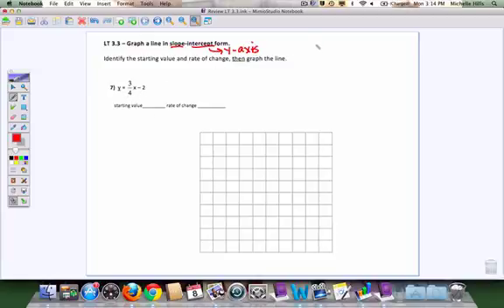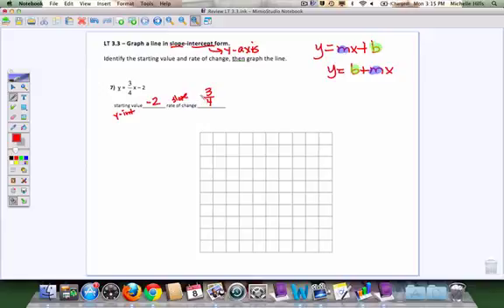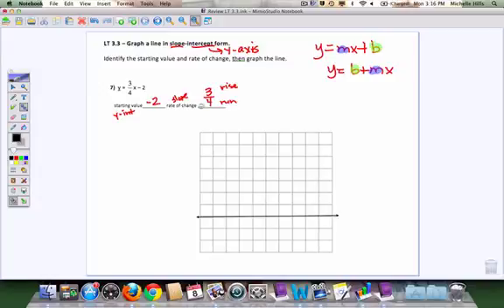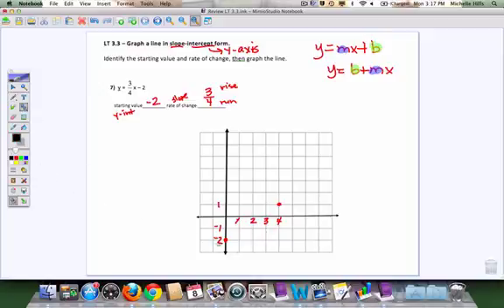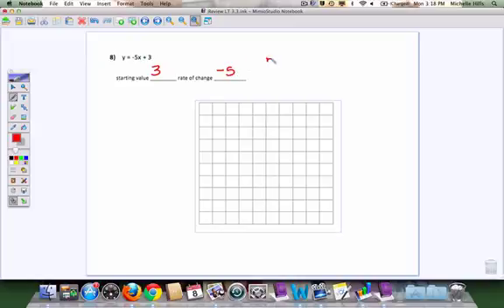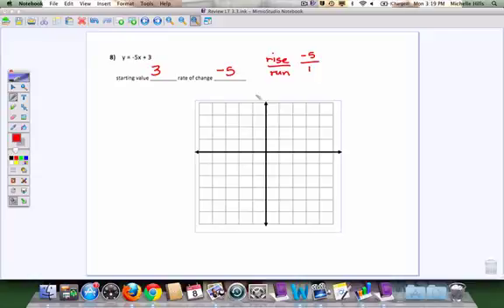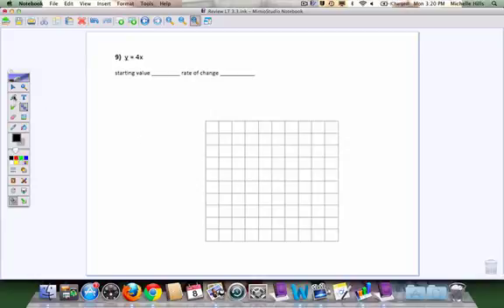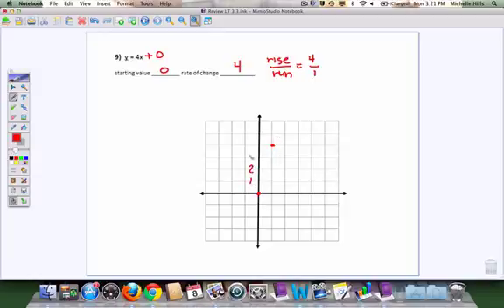Algebra 3.3 Review.mov